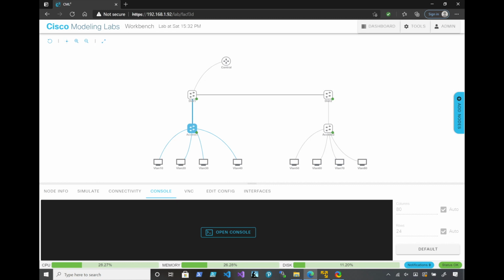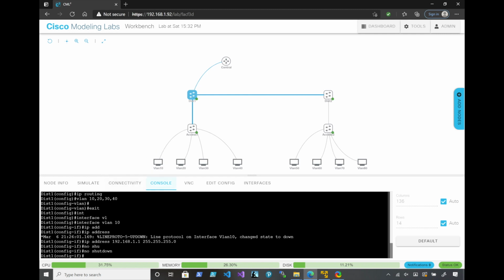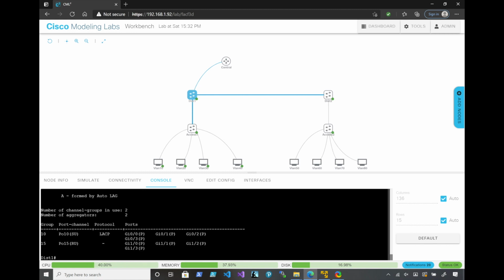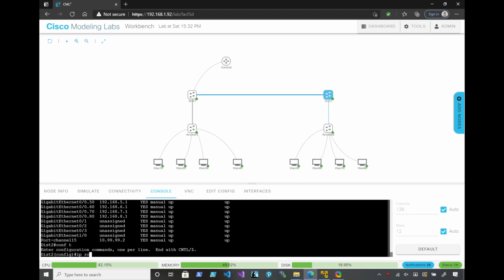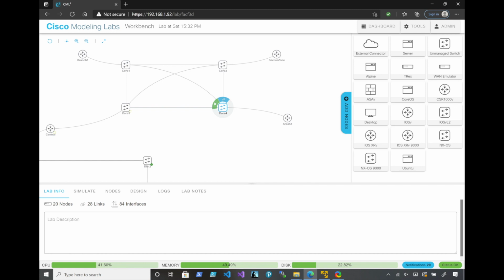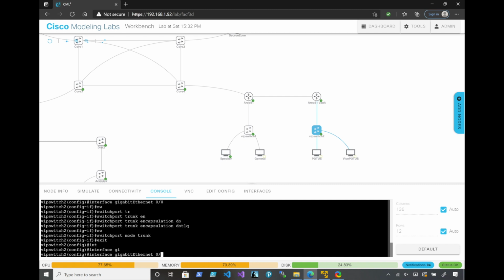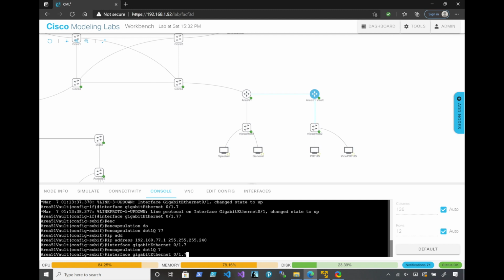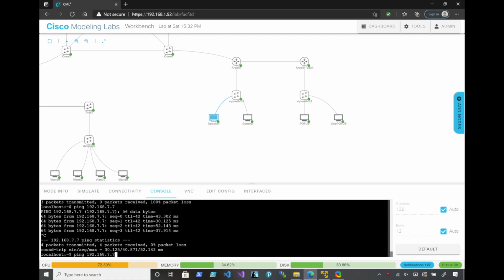21s-CML2-Lab-Part1-Layer2/3 Etherchannel, Router on a stick, Inter vlan routing and static routing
[Part1
Layer2 and 3 Etherchannel, Router on a stick, Inter vlan routing and static routing.
][The Full video is broken up into an introduction and 4 parts]
To celebrate passing the CCNA exam, I wanted to share some router and switch configurations I have done with the Cisco modeling platform (CML2.0)